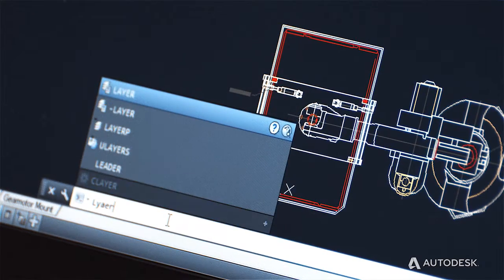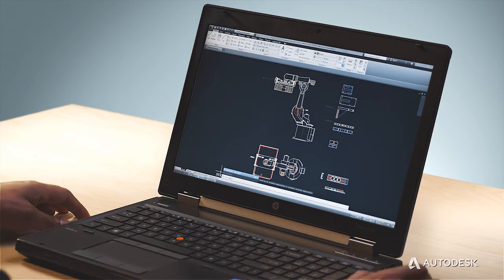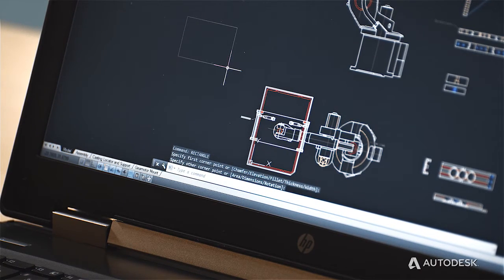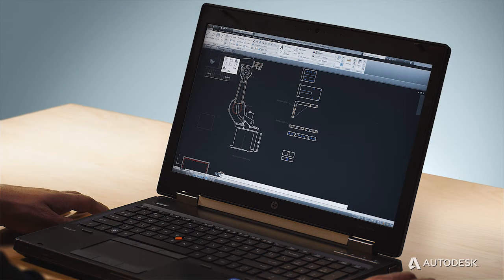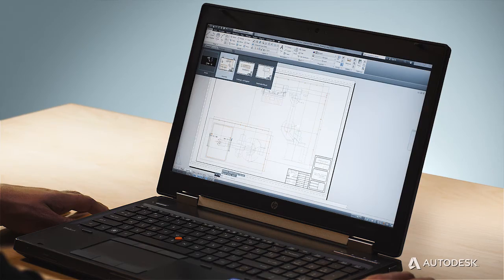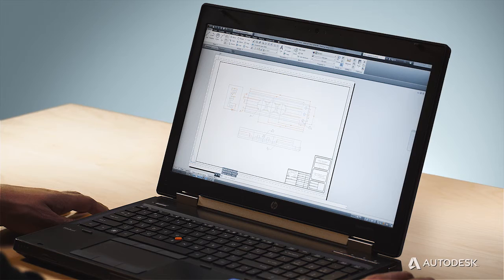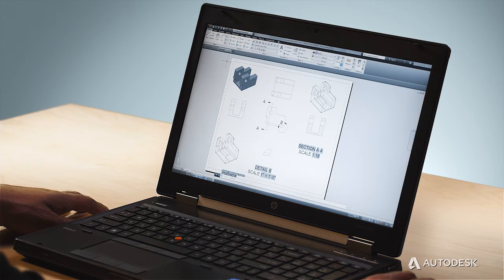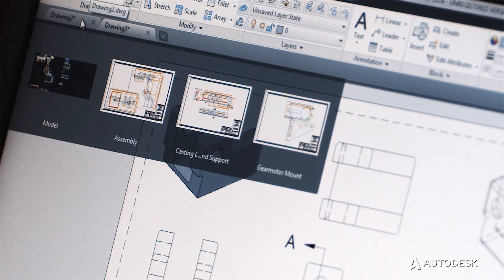AutoCAD 2014 _03_Command Line en Drawing Tabs(Zet NL ondertiteling aan)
De productiviteitsverbeteringen die voor iedereen te gebruiken zijn. Er is veel gedaan aan de Command Line om die te verbeteren, maar ook de Tekening Tabs om sneller een andere tekening te kiezen.